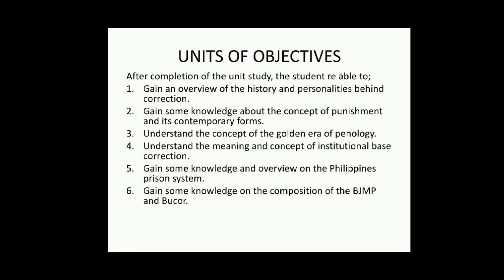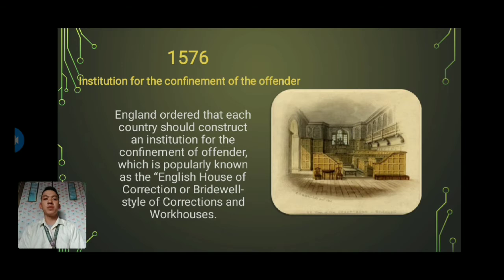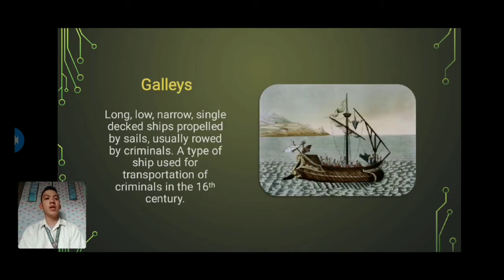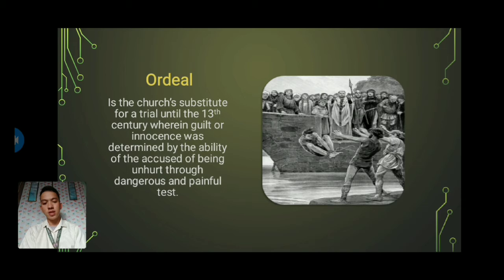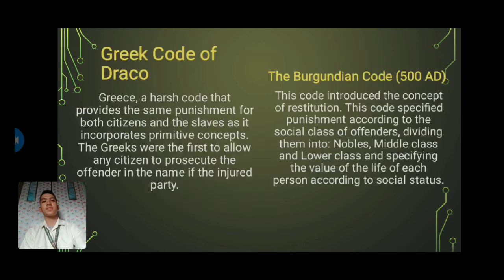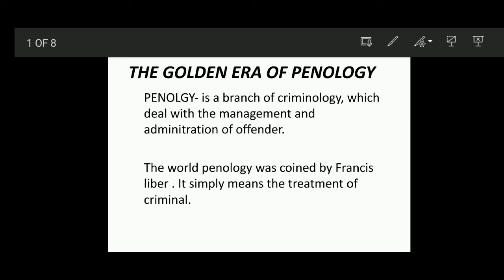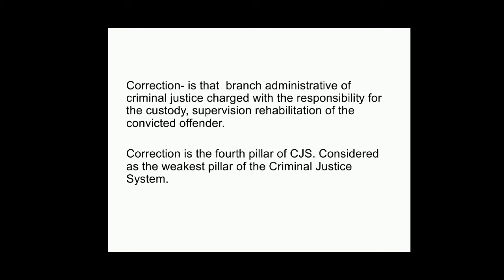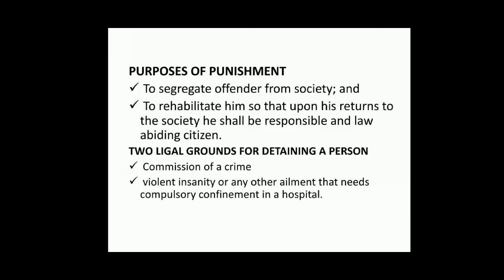UNIT 2 INSTITUTIONAL CORRECTIONS